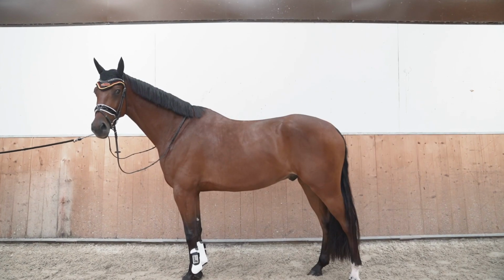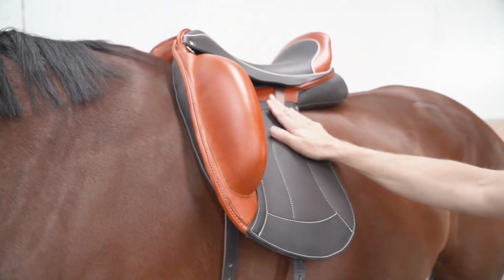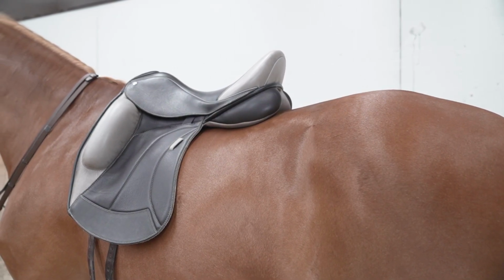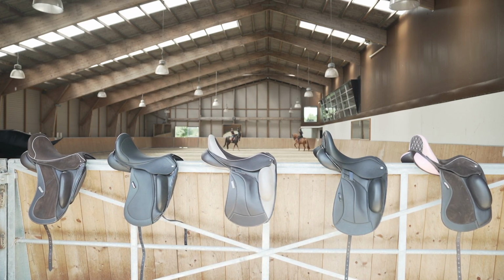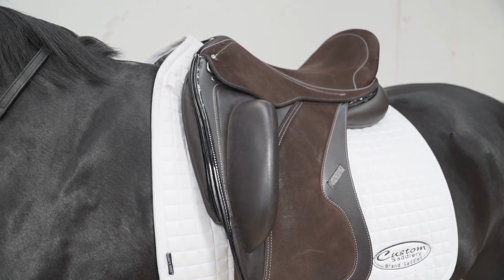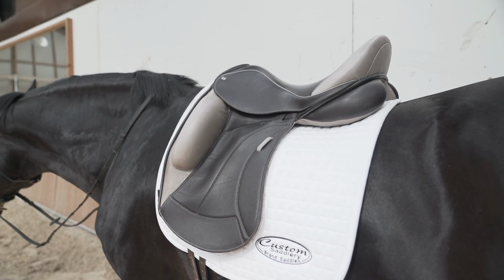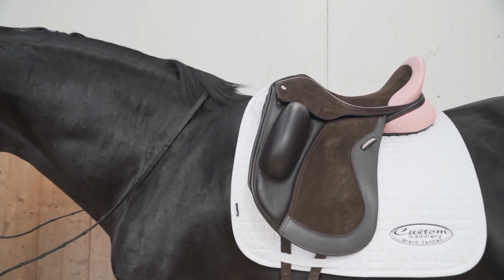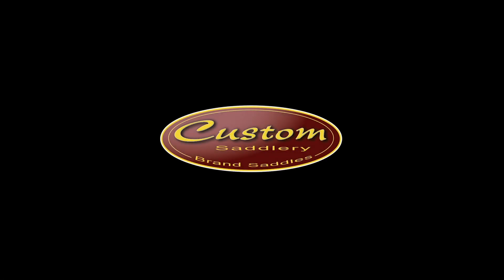Our Saddle Models on Sam: a 20 Year Old KWPN Stallion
In this video, we take a closer look into what saddles suit what horse build best. Here we have Beau; a very young horse, Eye-catcher; and 11 year old Grand Prix horse, and Sam; a 20 year old KWPN stallion. We show the saddle models that suit these builds as well as ones that are unsuitable for this type of horse.